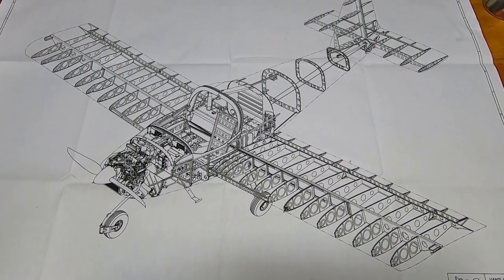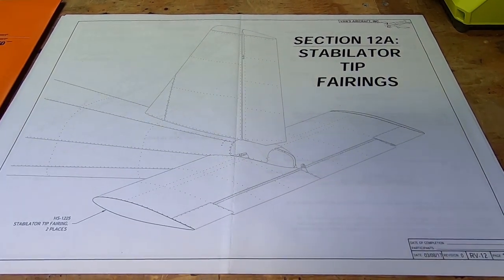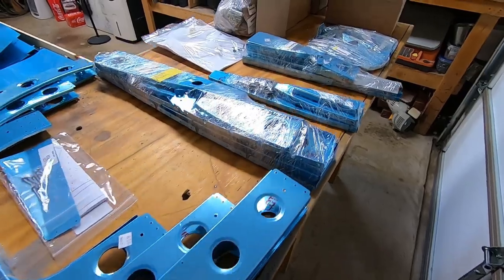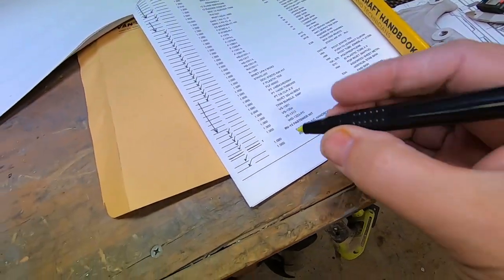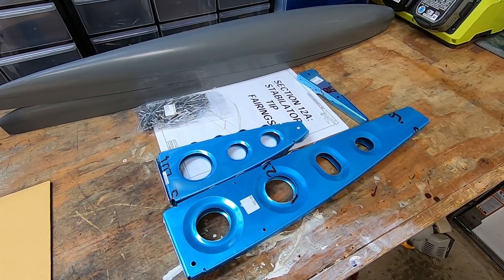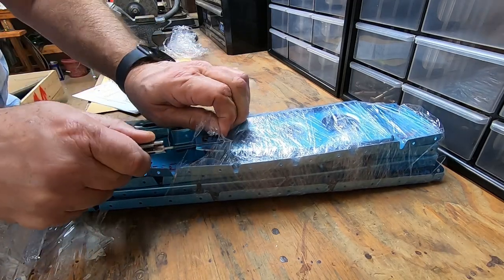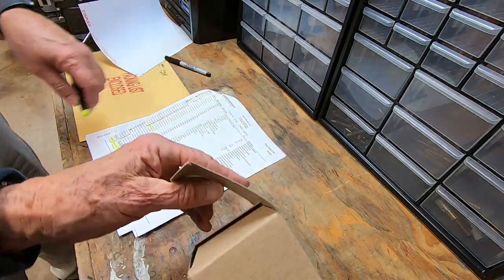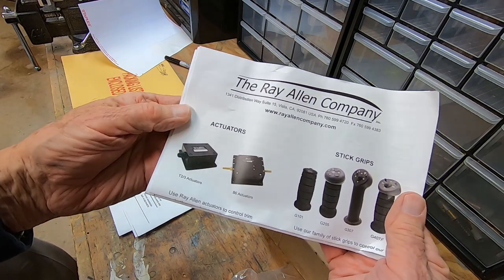Van's Aircraft RV-12iS - Tail Kit Inventory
It's time to check our order to make sure that all the parts are there.
** See the Complete RV-12iS Tail kit Playlist - Start to Finish

** GET AN RV T-SHIRT! All proceeds from my RV T-Shirt Sales will to go to the purchase of my next RV-12iS Aircraft Kit! Oh yeah... Shipping is FREE!

** BUILDER NUMBER: 121237 - Tell Van's Aircraft my Number if you Order a Kit!
** DO YOU WANT TO BUILD YOUR OWN RV? If you were motivated or inspired by this video to build your own RV, submit this form to Van's Aircraft and I will receive a finders fee. Thanks!

** Video equipment I used to do my Hands-Free Video:
** GoPro Hero 7 Black
** Round Base Microphone Stand with Boom
** Manfrotto 323 RC2 Rapid Connect Adapter
** Thread Adapter Microphone Stand 5/8"-27 Female to 1/4"-20 Male
** Tripod Mount Adapter for GoPro Female 1/4 Screw Bottom Thread

** Become a Pilot! Improve your Skills!